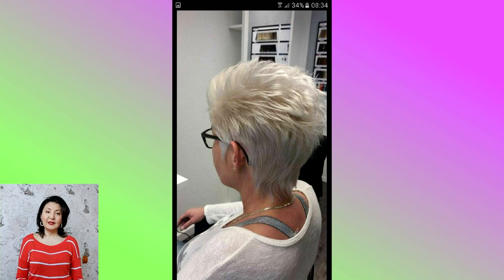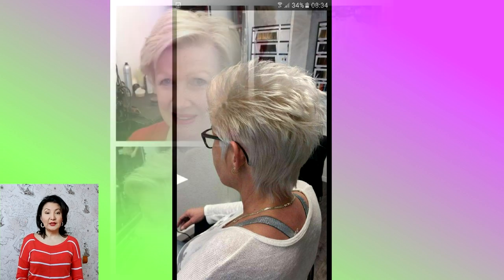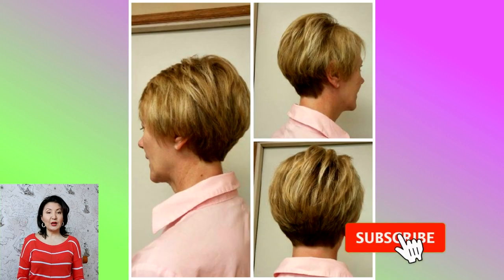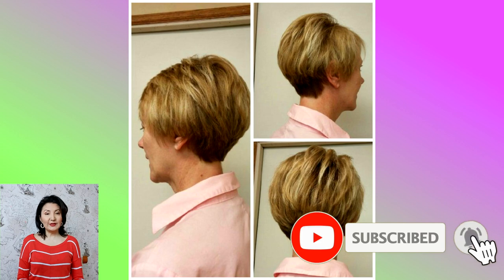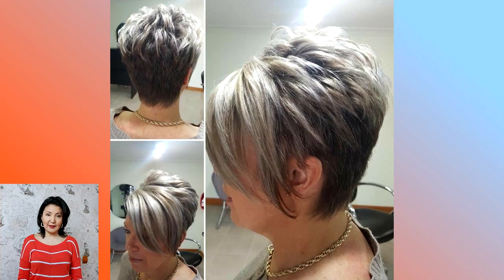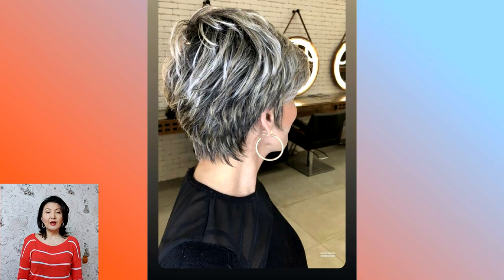REJUVENATING HAIRCUT💕 FOR WOMEN 40 +50+60+.haircuts 2024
THE MOST FASHIONABLE💕 REJUVENATING HAIRCUTS💕 HAIRDRESSERS FOR WOMEN FOR 40,50.60 years. Hello dear women! In our review, you will find the most interesting haircuts and hairstyles for yourself. How to cut your hair to look fashionable and beautiful?!. How to always look attractively young and elegant at the same time?! Here you will find the best ideas for haircuts and hairstyles! Haircuts of different lengths. Fashionable hair colors.